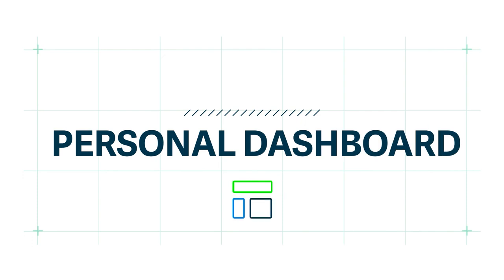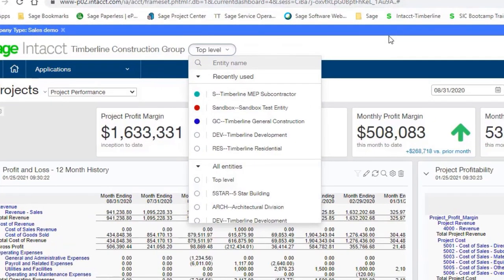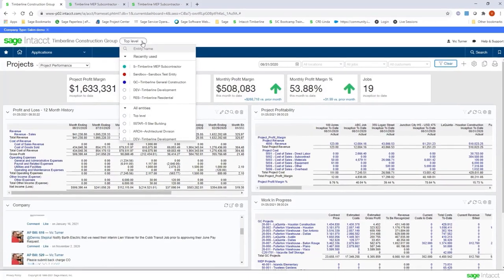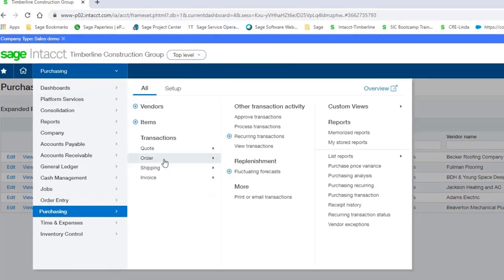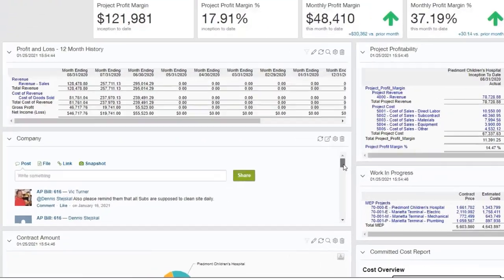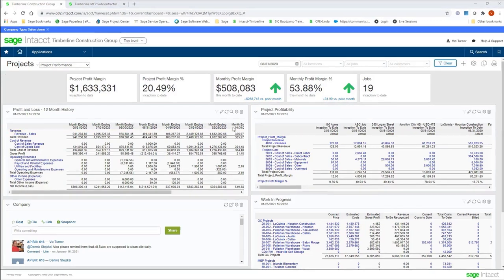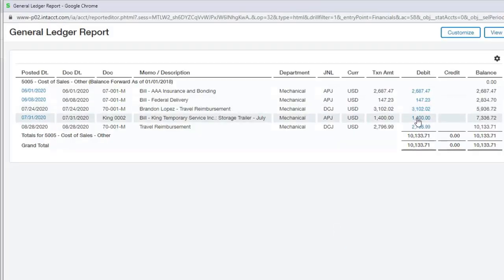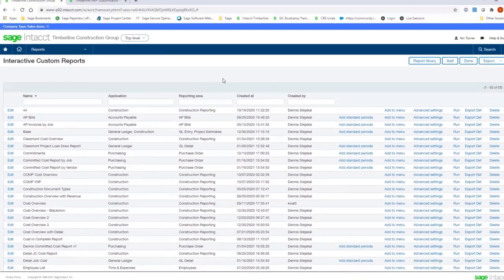Sage Intacct Construction Demonstration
This video breaks down key features within Sage Intacct Construction.

About Sage Intacct Construction:

Sage Intacct Construction allows you to maximize project delivery with Intacct's native cloud accounting software, built for contractors and developers. Sage Intacct Construction is native cloud accounting software that gives general contractors and real estate developers the control your need to manage every part of your project with ease.
Timestamps:

0:00 | Introduction
0:27 | Personal Dashboard
0:57 | Dashboard Overview
2:04 | Multi-Entity Accounting
3:25 | Navigating the Dashboard
4:19 | Bookmarks
5:02 | Collaboration within the Dashboard
6:29 | Reporting within Sage Intacct Construction
7:45 | Using Dimensions
8:40 | Reporting Tools